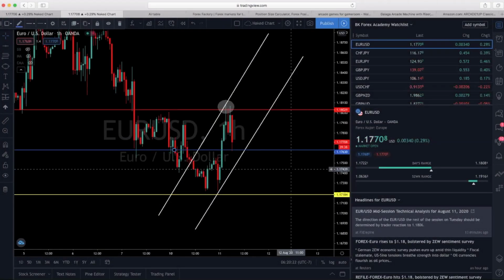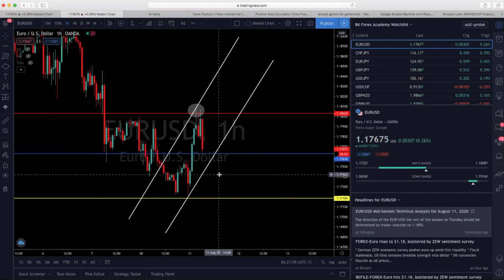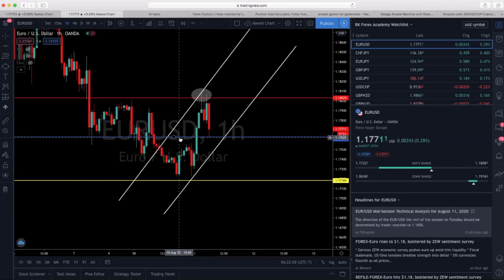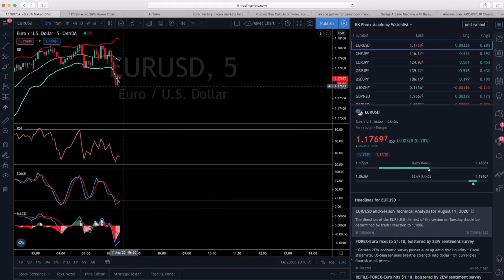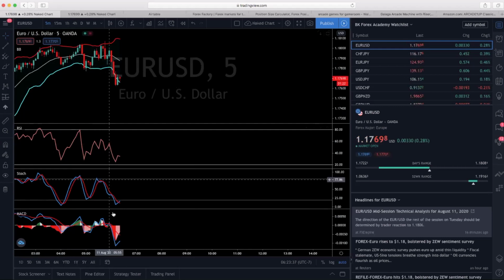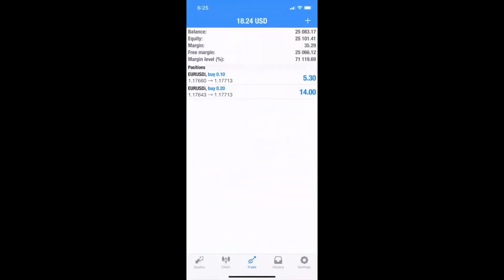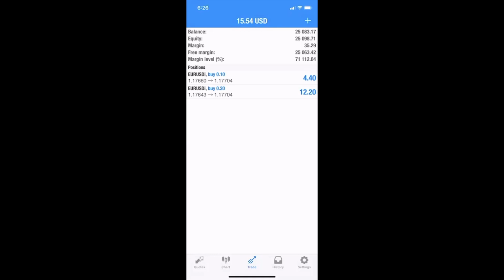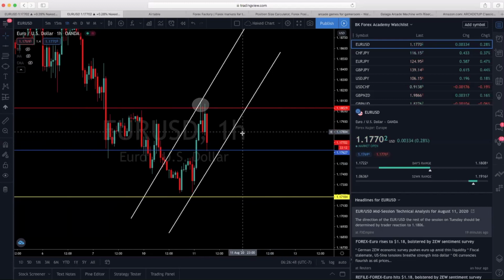The ONLY Forex Scalping Strategy YOU WILL EVER NEED!💰 Market Structure Strategy - LIVE FOREX TRADING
In this video, I provide a live forex trading analysis on EUR/USD using our highly profitable scalping and intraday market structure strategy. It is one of the BEST strategies on the market and provides tons of training, including a 65 page manual we created to help you get the best results. Read details below for this strategy and access to the training manual...